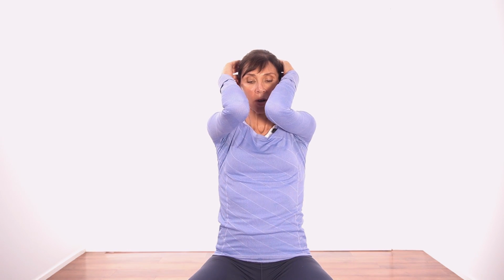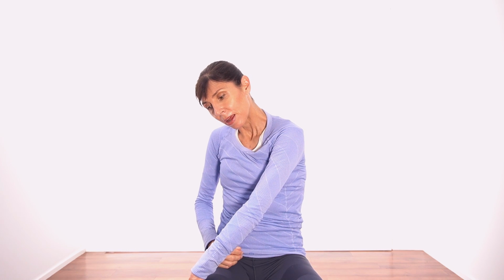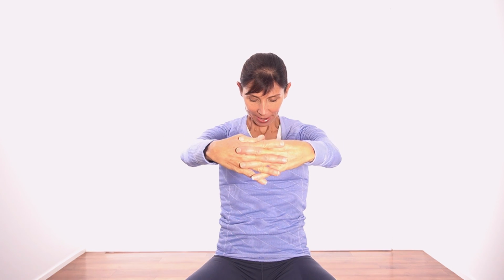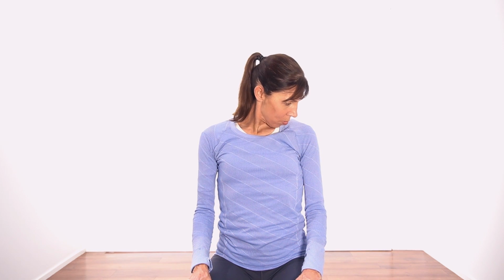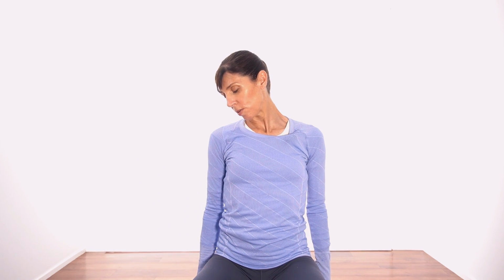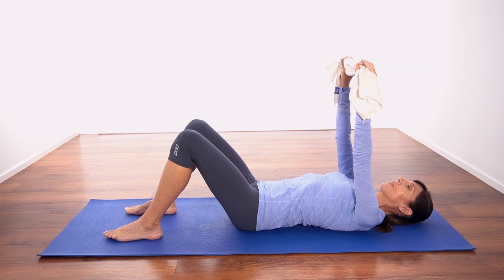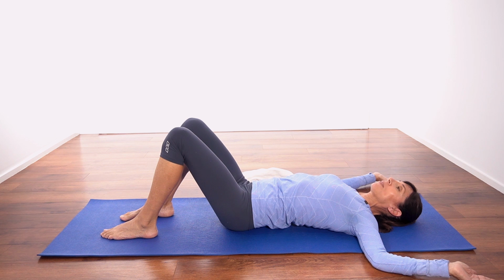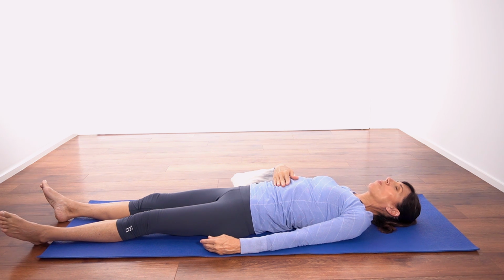Physio Neck and Shoulder Stretches GUIDED ROUTINE (15 Mins)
Relax and ease neck and shoulder tension with this Physiotherapist guided home stretching exercise routine. Michelle guides you through safe neck stretching exercises that reduce muscle tension and relieve neck and shoulder pain. This stretching routine is the ideal work break at your home desk for relieving stress and neck tension. These stretches are suitable for beginners and intermediate level.

This 15 minute neck and shoulder stretching routine guides you step by step through a series of gentle stretches for easing neck and shoulder pain and tightness. This routine starts in the sitting position with deep breathing and shoulder mobility exercises. The guided routine progresses through a series of safe stretching and mobility exercises for improving posture and relieving strain on the neck and shoulders. The posture exercises include chest stretches and postural awareness. A combination of static and dynamic neck and shoulder stretches are repeated throughout the routine in sitting and then lying down. This home workout concludes lying down with deep breathing exercises and a short relaxation.

I hope these exercises help you exercise at home, relax and stay well.